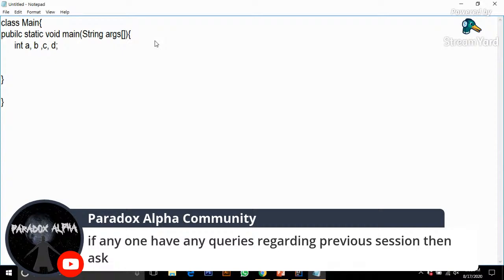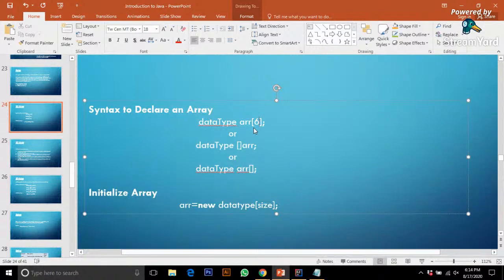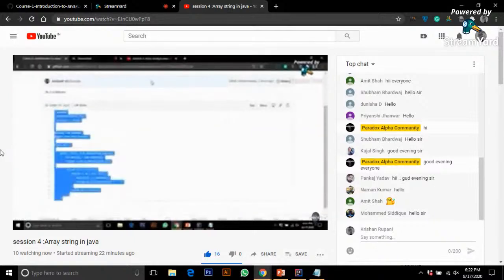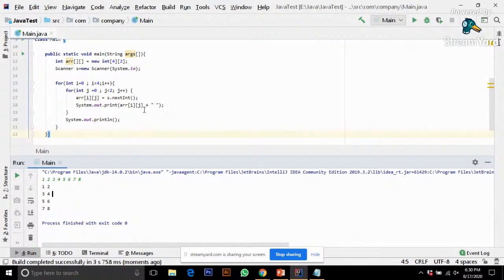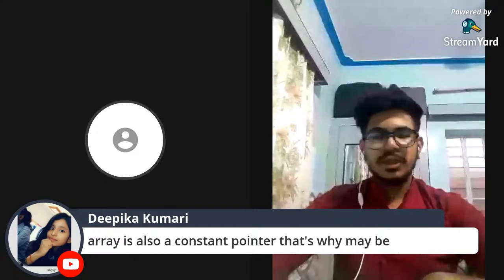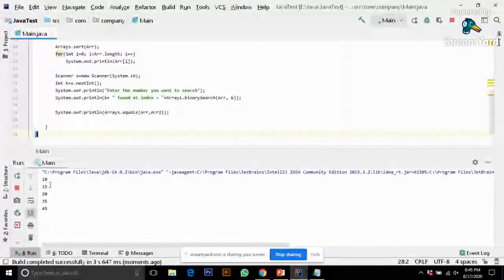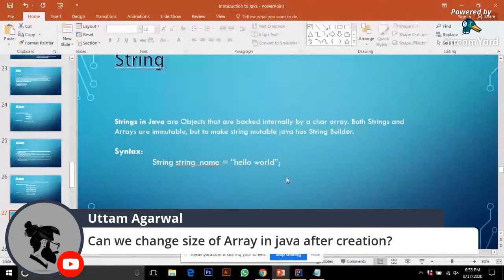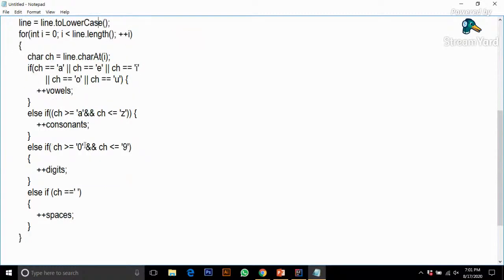session 4 :Array string in java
For today's session, we will be guiding you through the remain oops concepts
We are exhilarated to present 6 interactive learning sessions on the basics of JAVA. It will be conducted in the form of a certified workshop in collaboration with Paradox Alpha and DotQuestion Mark. This series will commence from 12th August 2020 and will take place as 3 sessions in one week.
Perks:
-You will learn Java in the simplest way possible, with real-life implementation
-Interactive Sessions
-Community access and perks
-100% Internship Support
-You will be able to build a real-world application in java at the end of the series
-Certificate
-Letter of Excellence to top graded students